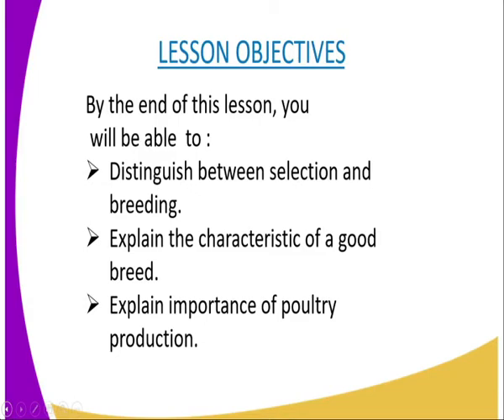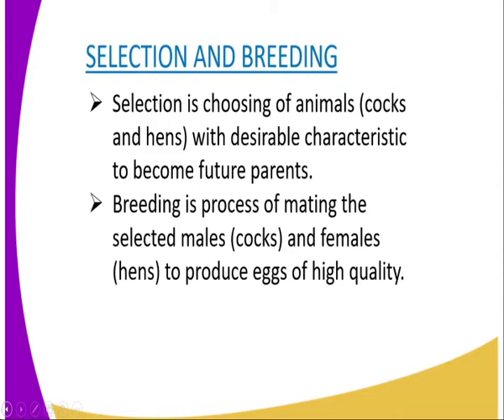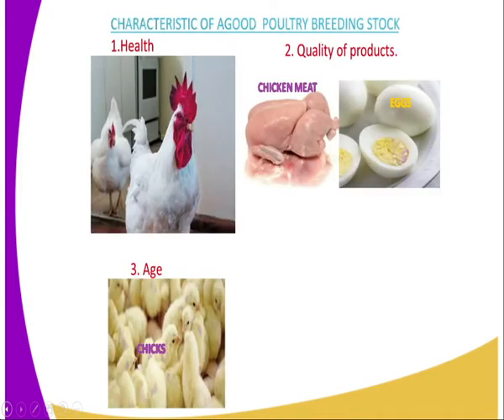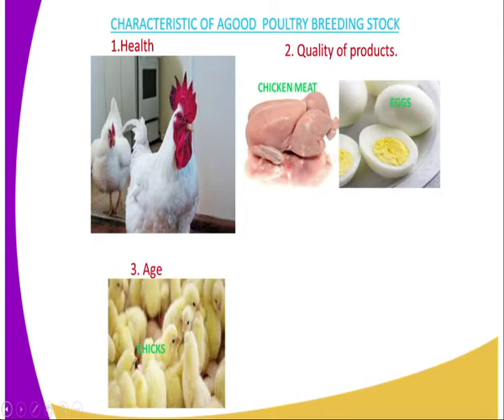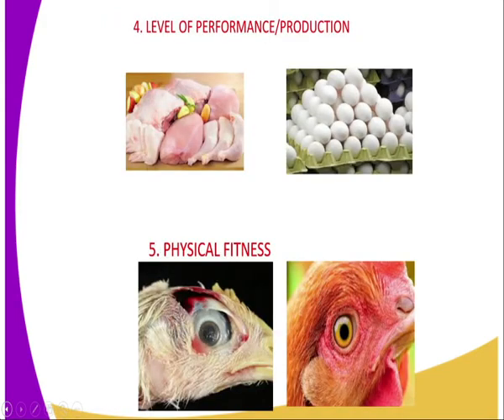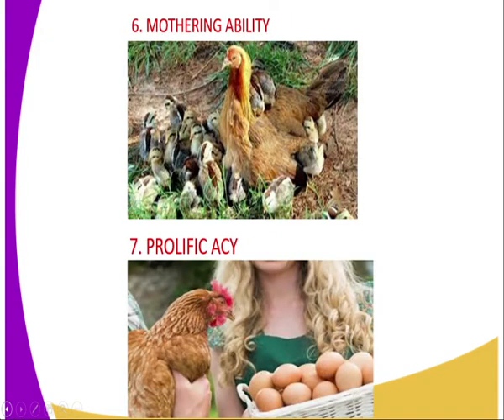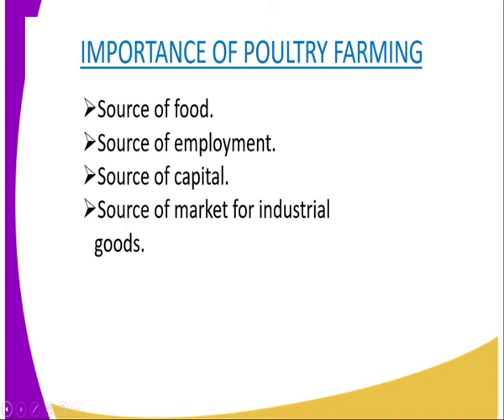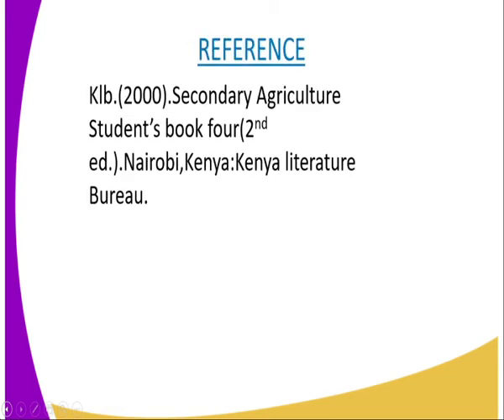Agriculture form 4,Paultry production, lesson 1